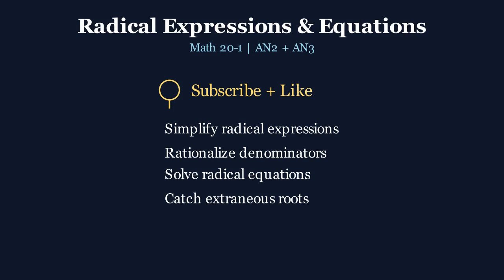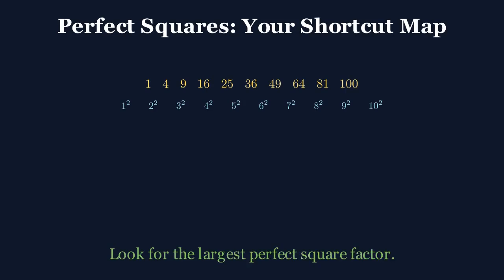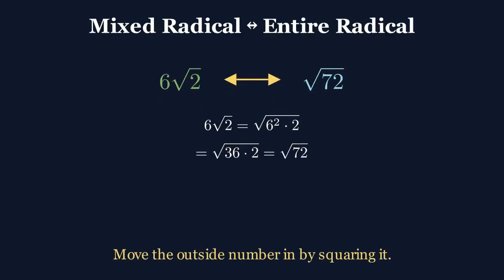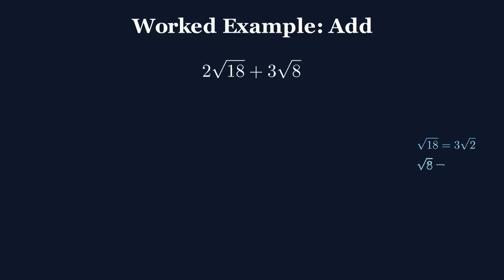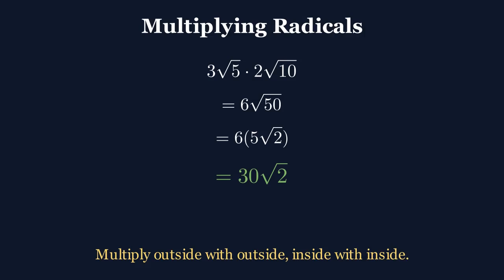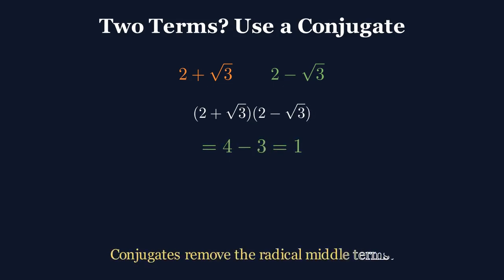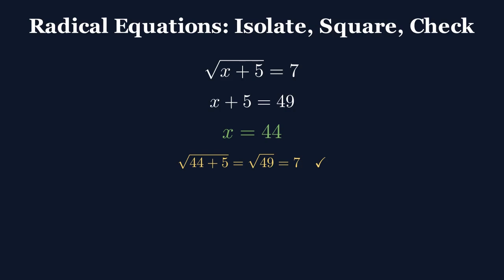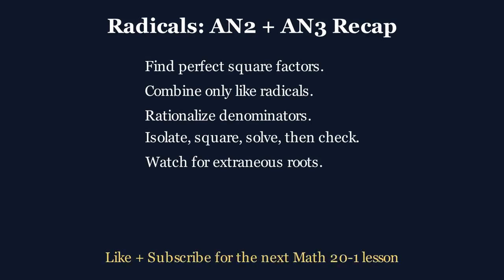Math 20 1 Radical Expressions and Equations